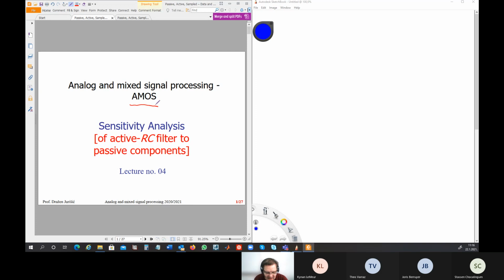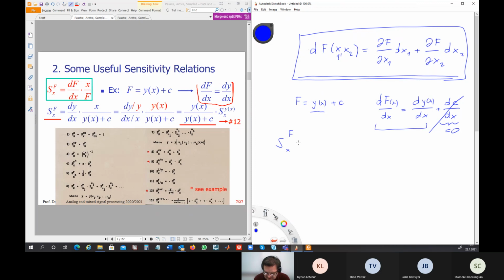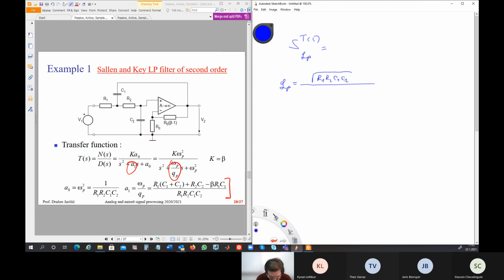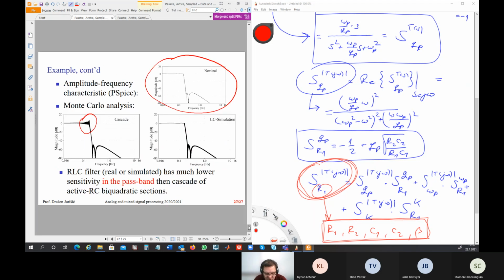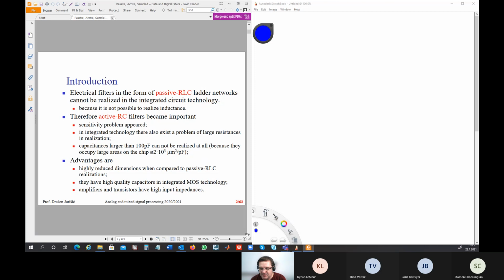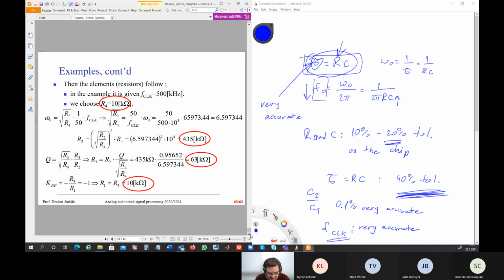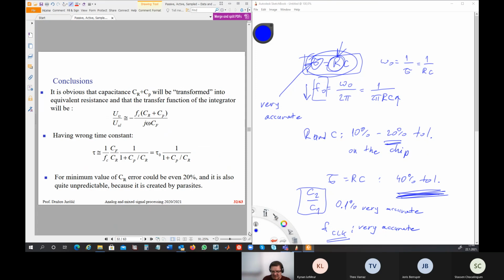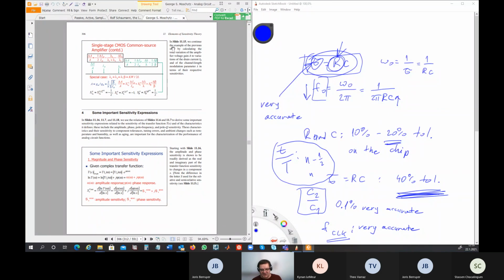(06) Sensitivity and SC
Lecture: Sensitivity Analysis & Yield Optimization and SC Filters